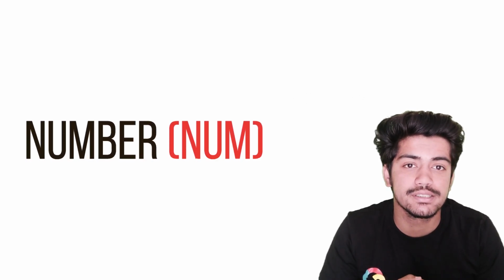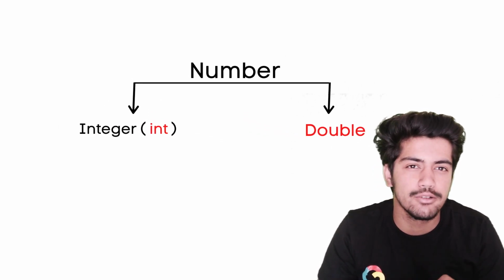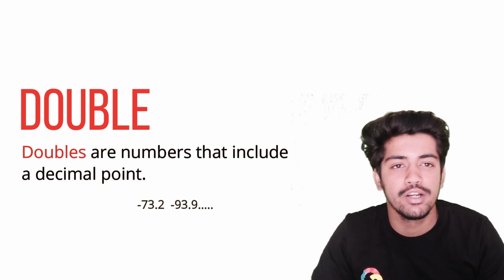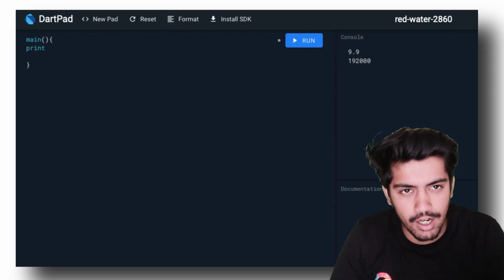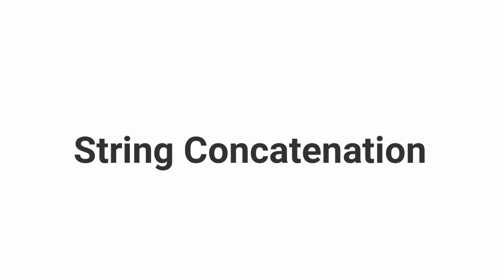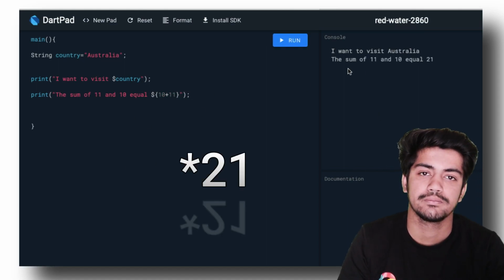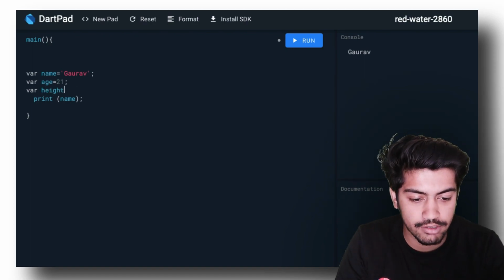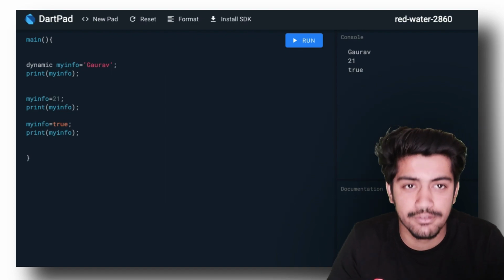DataType in Dart (Part2) |Learn flutter development for beginners🔥| Build your First App #4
#4 So this is the 4th video of Learn Flutter development course series.

iphone 11

So in this video we have discussed about Datatype in Dart
For those who don't know, As Dart is  the official programming language that the flutter framework uses.

Topics we have covered:
TIMESTAMP
0:00 - Intro
0:18 - Number DataType in Dart
1:26 - Integer DataType in Dart
2:10 - Double Datatype in Dart
3:08 - Strings in Dart
4:30 - String Concatenation in Dart
4:51 - String Interpolation in Dart
5:52 - Type Inference in Dart
6:50 - Dynamic Datatype in Dart

Hey, friends i am Gaurav pandey and i am starting series of flutter development for beginners.
In this course you will learn flutter and dart extremely from the basics.

So don't worry if you don't have any prior knowledge.
We will start from the important basics and then work our way through all the core features.
And you will learn all the things not just in theory but with practical implementations, We will build multiple apps, so that you have best knowledge of how and when to apply a certain statement and feature.
But the only thing you need to do. is to follow me along and code along with me. And by the end of this course series you will have numerous apps built by you. Also i will try to provide you best of the resources and will try to solve your queries.